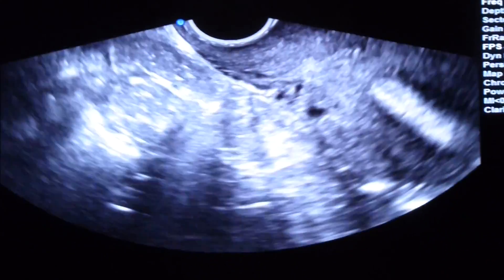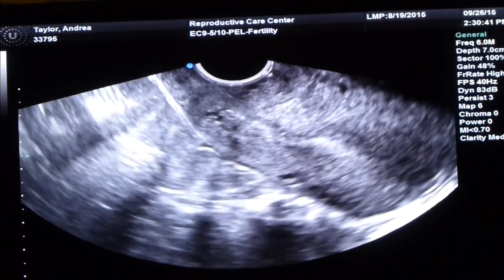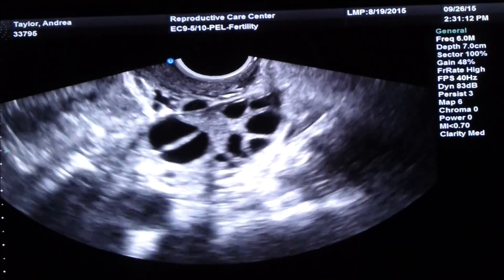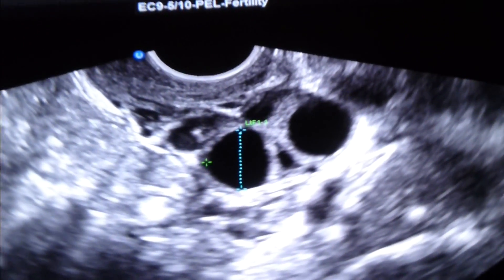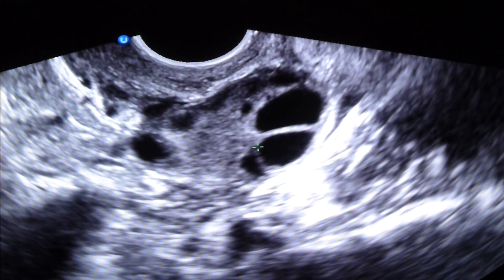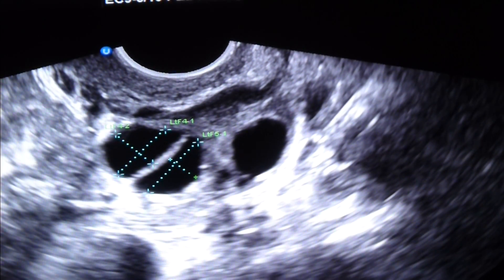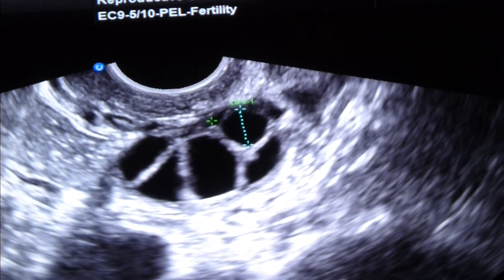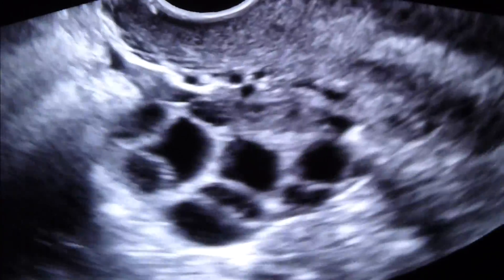Day 8 Ultrasound - Eggs are Nearly Ready!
I've done a week of FSH shots and am having a great response. My eggs are growing quickly. One is nearly ready to release! We decided to give me Cetrotide right away so that egg would stay put. My egg retrieval may be sooner than later!